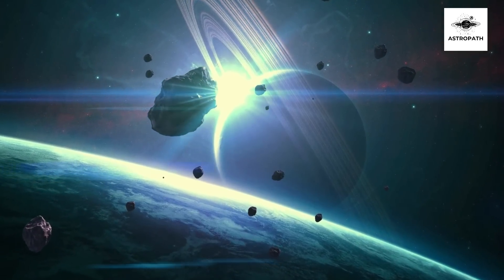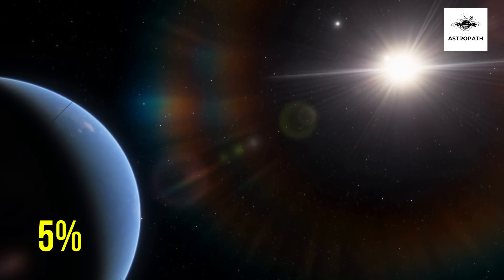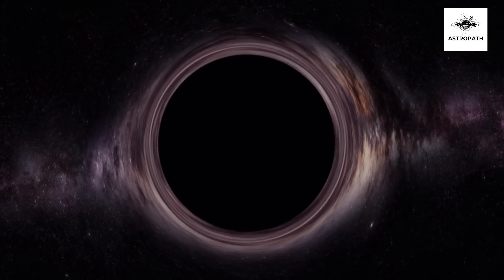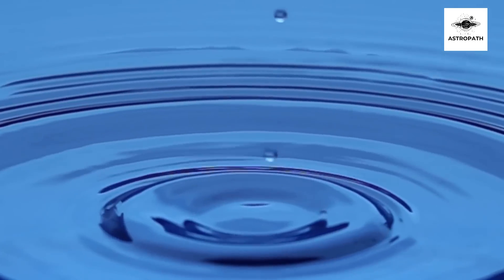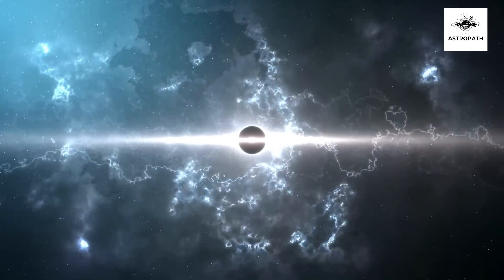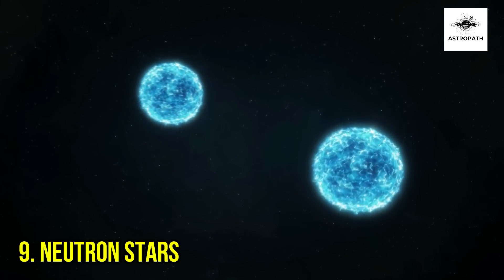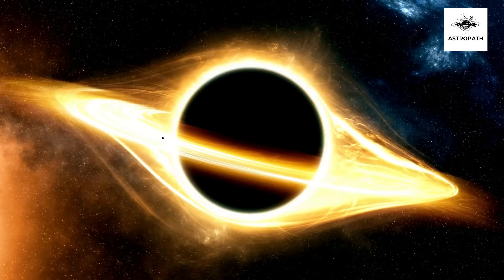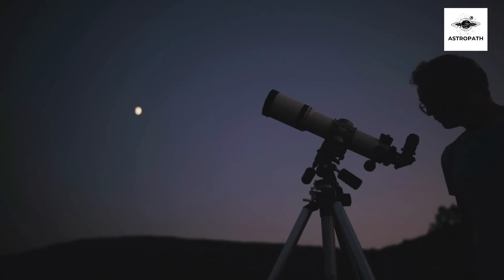Unbelievable Space Facts: #10 Will Blow Your Mind!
In this video, we bring you 10 mind-boggling facts about space that you never knew before. From mysterious black holes to the possibility of life on other planets, this video will take you on an incredible journey through the universe. We'll explore the secrets of our solar system and beyond, revealing fascinating facts that will leave you amazed and curious. Whether you're a space enthusiast or just curious about the cosmos, this video is perfect for you. Watch it to learn about the most surprising things you never knew about space!